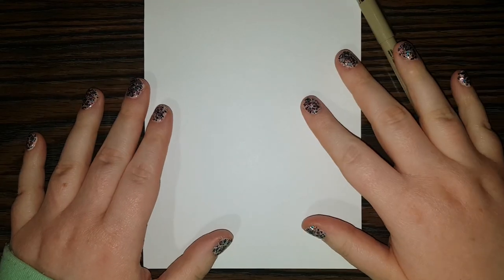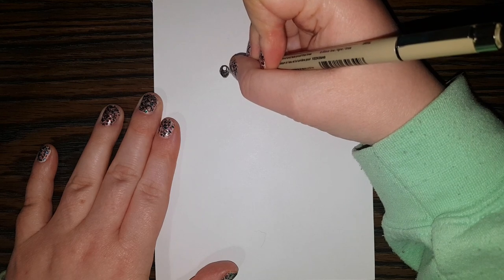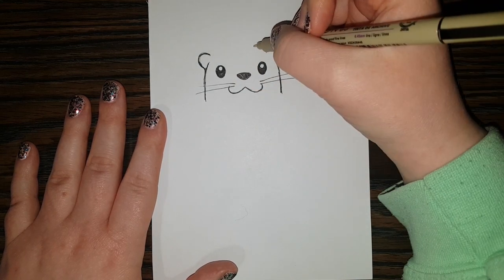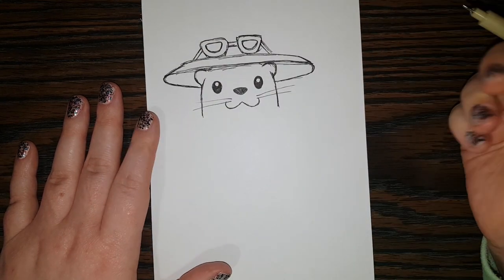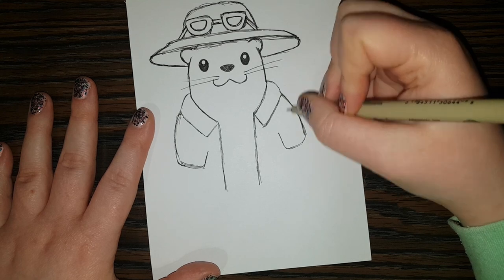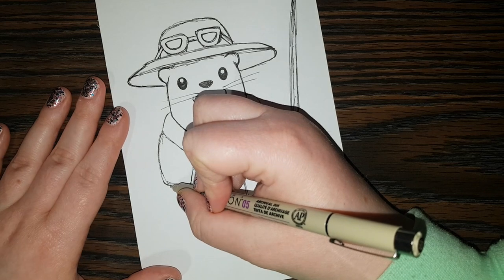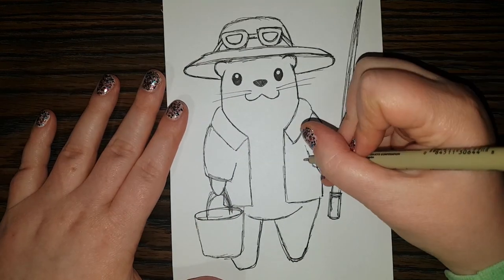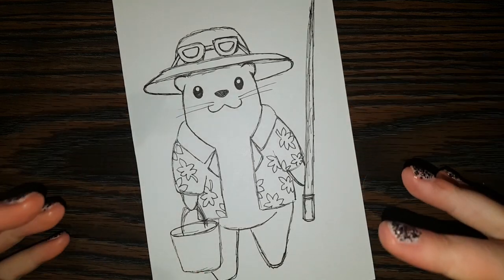HOW TO DRAW - Abroader Otter (Final Fantasy XIV)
The Daily Doodle today is Abroader Otter from Final Fantasy XIV! He is such a cute little minion with his fishing pole and his bucket. He looks super cool!